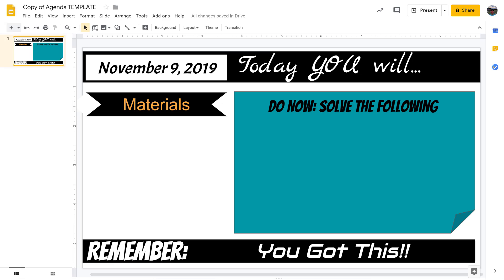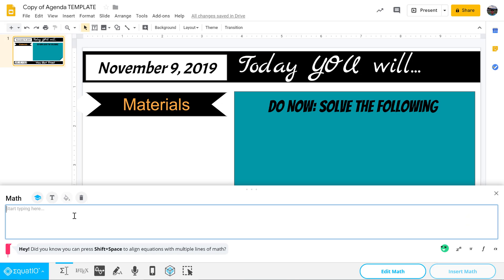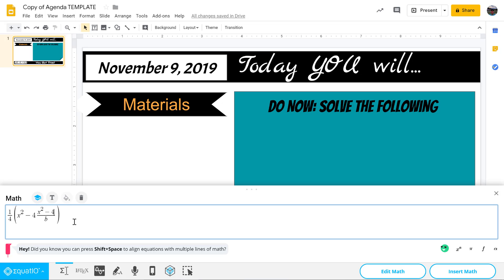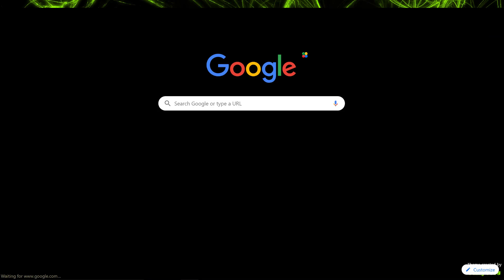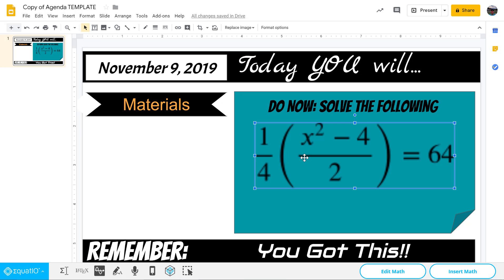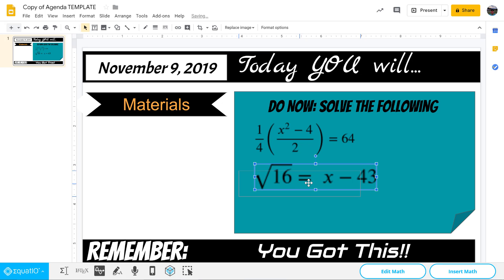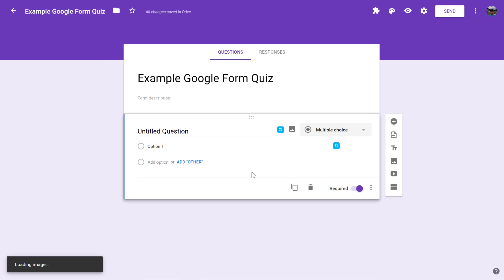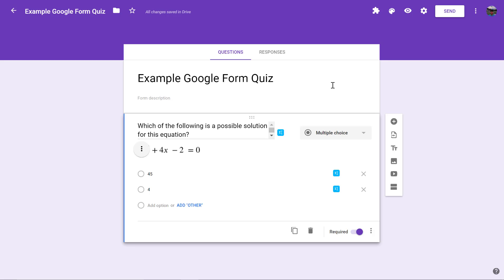How to use EquatIO -- Google Slides & Forms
This video explains how to use the Google Chrome Extension, EquatIO, with Google Slides and Google Forms. Below is the link to EquatIO in the Google Web Store.

Screencast made with the help of Camtasia Studio by TechSmith